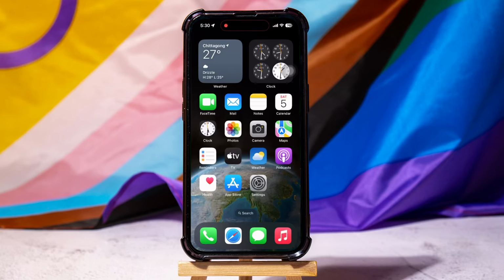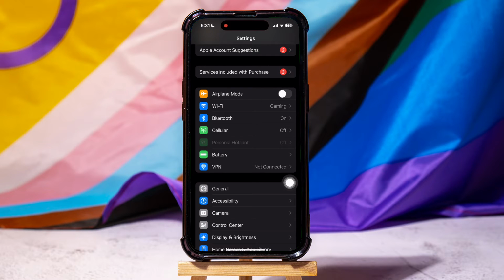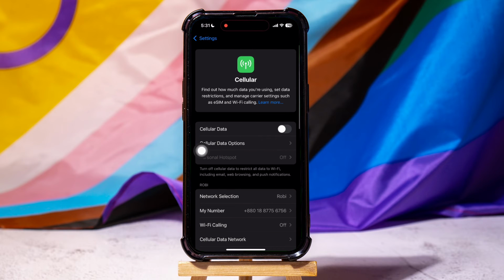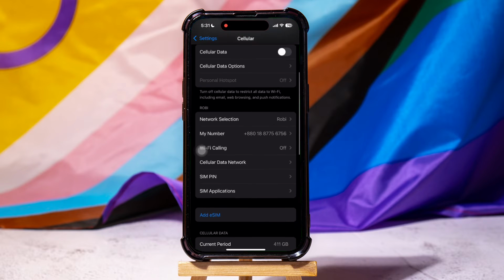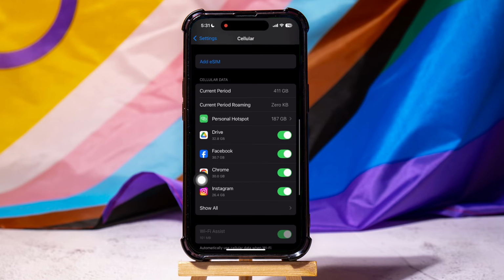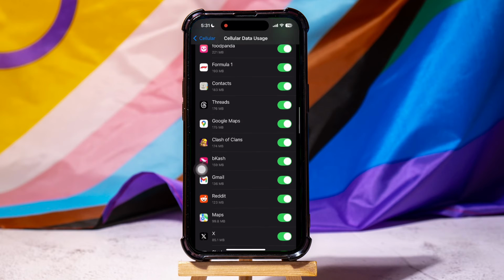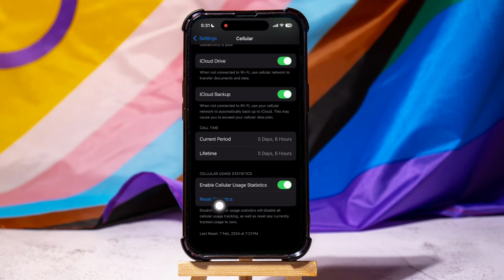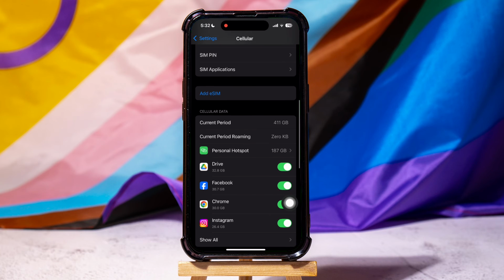How To Check Cellular Data Usage On iPhone 2026 (Step-By-Step Tutorial)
Checking cellular data usage on an iPhone is something I find myself doing all the time, especially when I'm close to hitting my data limit. In this video, I’ll walk you through how to easily track your data usage on your iPhone. Whether you're trying to avoid those pesky overage charges or just want to manage your monthly data plan better, I've got you covered.

 I’ll show you step-by-step how to navigate through your iPhone settings to find your current data usage stats. Plus, I'll share some tips on how to reset your data usage statistics each month and even how to set up data usage alerts. Whether you're on Wi-Fi or relying on that cellular connection, knowing how much data you're burning through is crucial.

 If you're like me and constantly streaming music, watching videos, or scrolling through social media, keeping an eye on your cellular data usage is a must. So, let’s dive in and make sure you’re using your data wisely without any surprises on your bill. Hit play and learn how to stay on top of your iPhone data game!